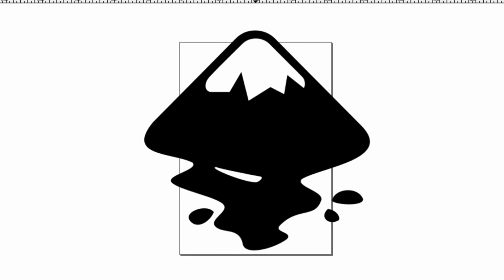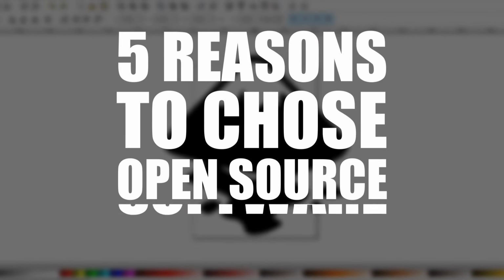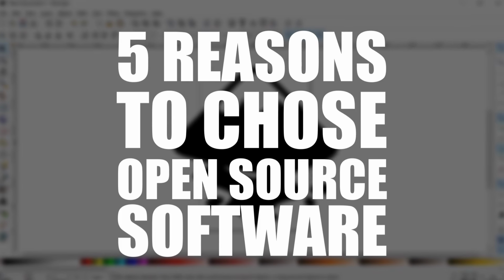5 Reasons Open Source Still Wins (Even if Proprietary is 'Better')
In this video i talk about the strengths, weaknesses, and long-term value of open source tools for digital artists and designers.